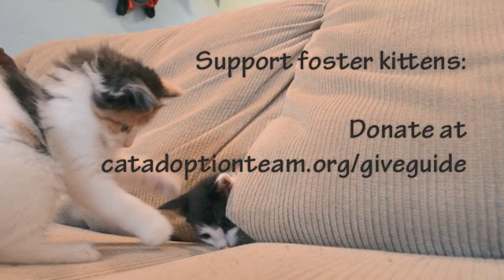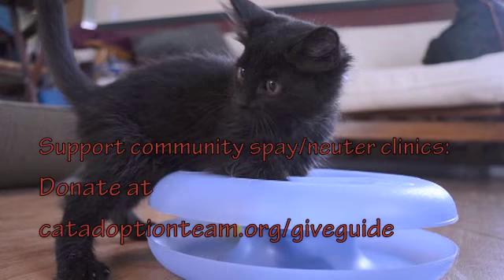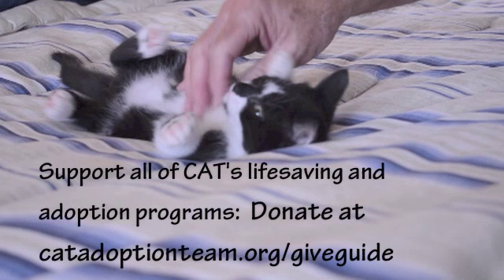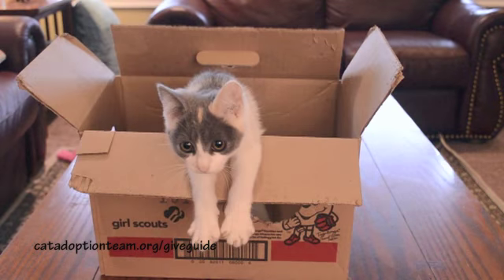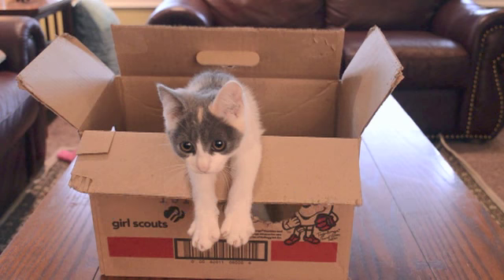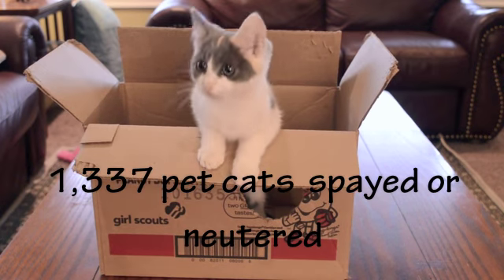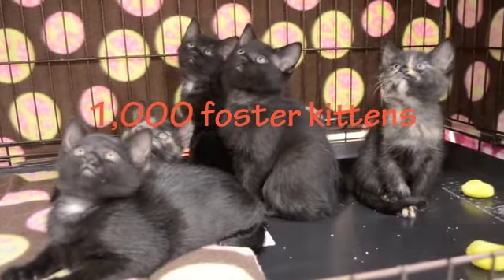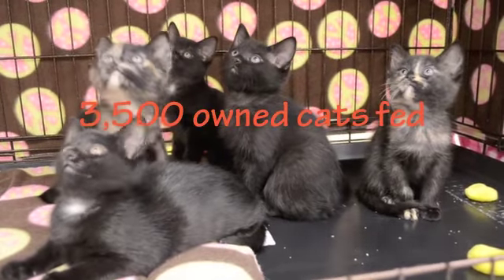Give to CAT via the Give! Guide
You will be supporting CAT's efforts to find loving furever homes for homeless cats and kittens, low-cost spay/neuter services, cat food for those in need, and the health and well being of thousands of cats!